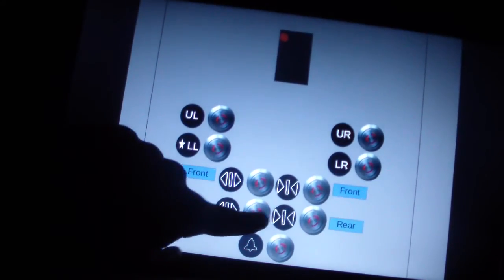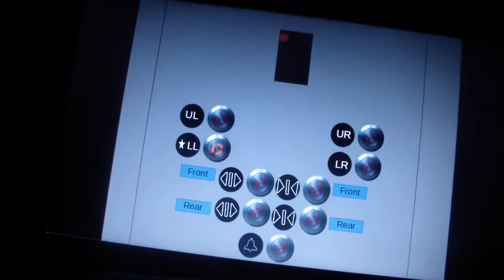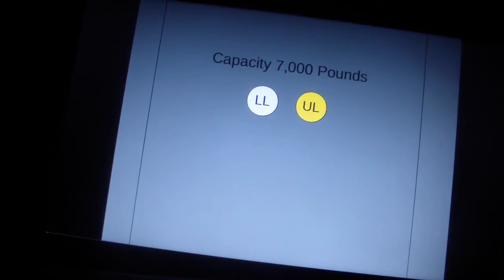Animated: Westinghouse Elevator @ Raymour & Flanigan - Chipotle Hills Mall - Wesleyland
Former Stroudsburg Center Mall

Installed in 1989, EMR Slap in mod in 2006